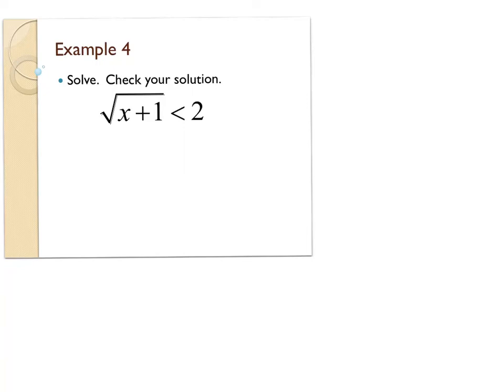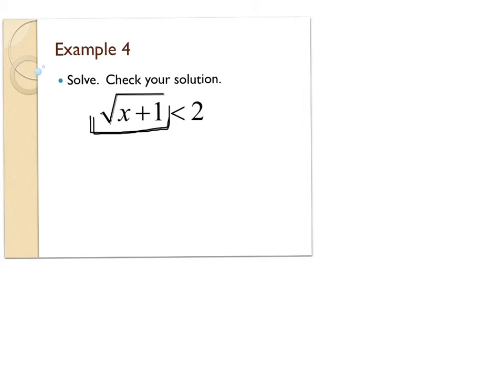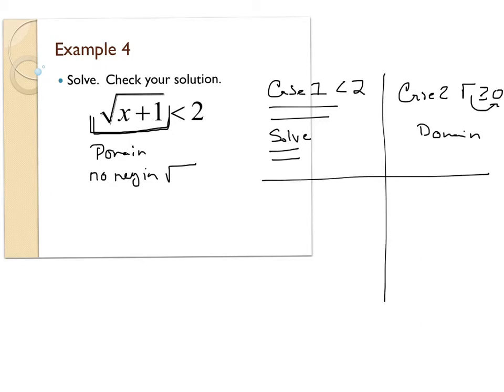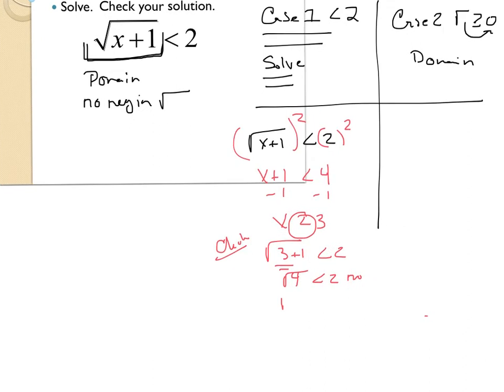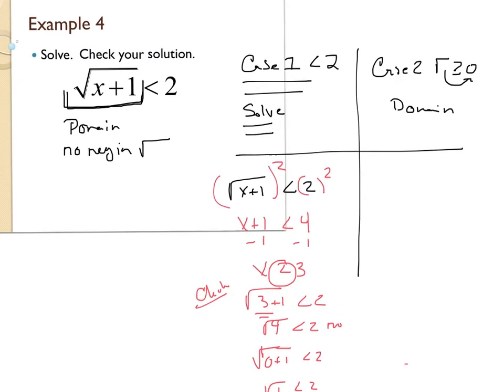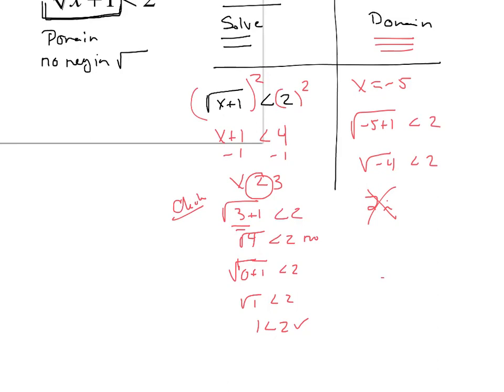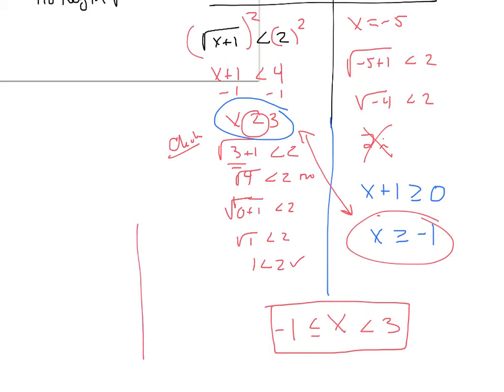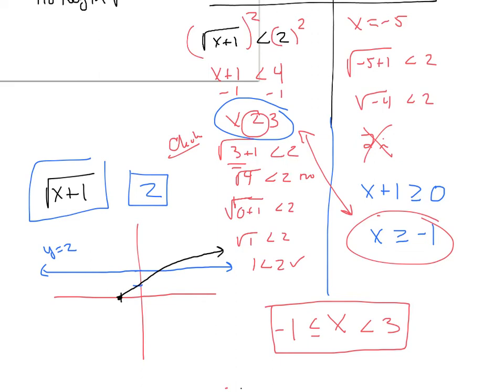8 8 solving radical inequalities ex 1